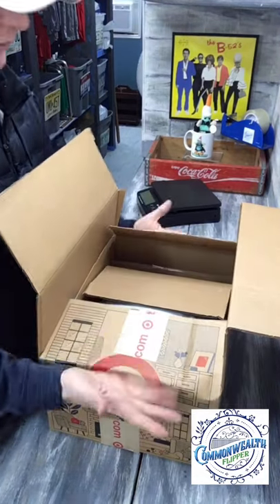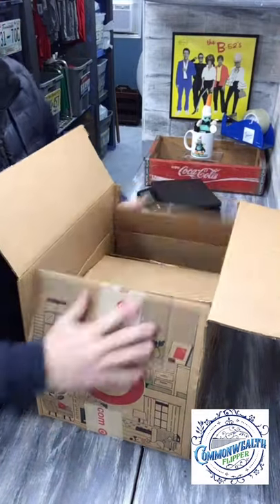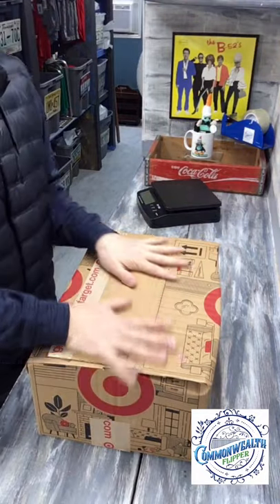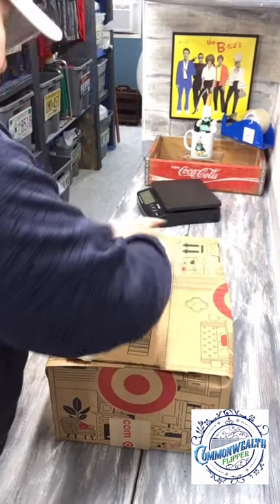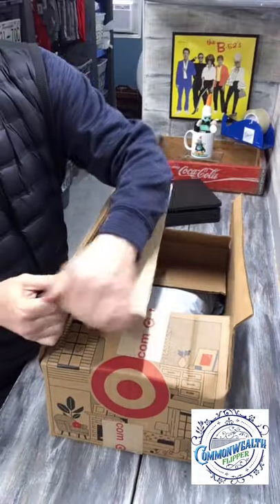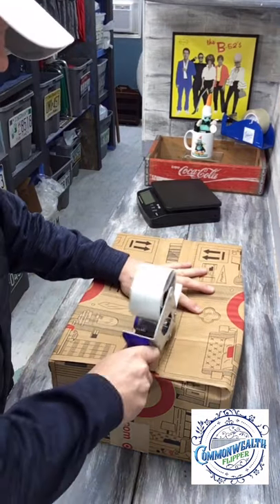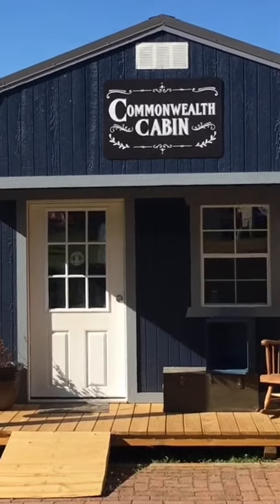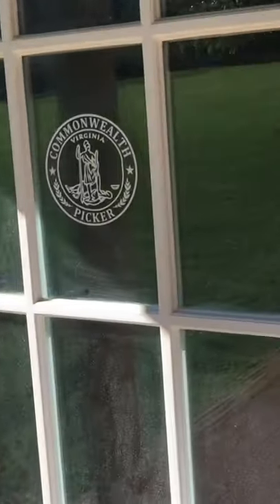Perfect Seam For an EBAY Frankenbox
36 rolls of tape
36 rolls of tape
440 lbs scale from Accuteck
500 4x7 Craft Bubble Mailers
4x4x6 Boxes 200
4X4X4 boxes 100 200
5x5x5 Boxes
8x6x4 Boxes
10x8x6 Boxes